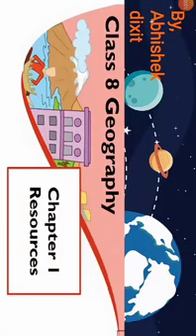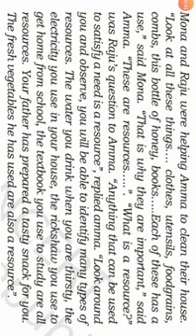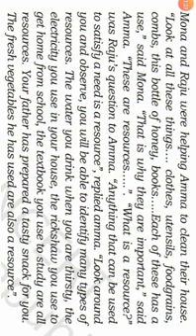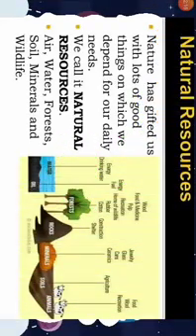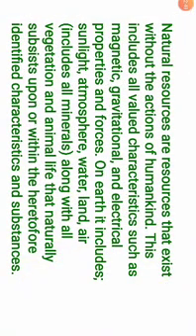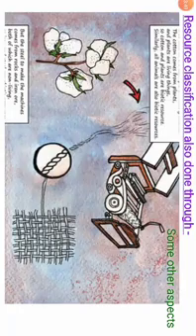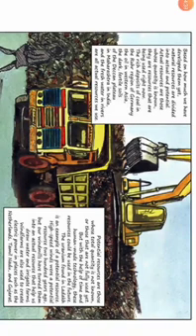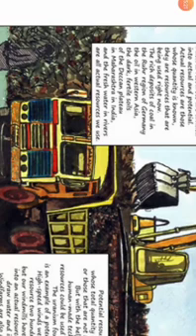Class 8 Geography Chapter 1- Resources Part 1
CBSE ,NCERT Class 8 Geography Chapter 1- Resources Part 1